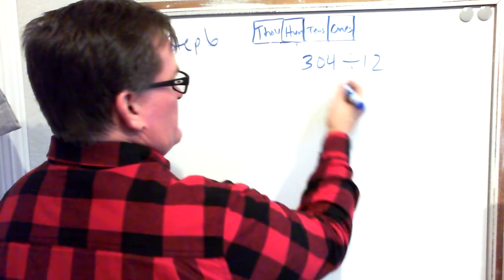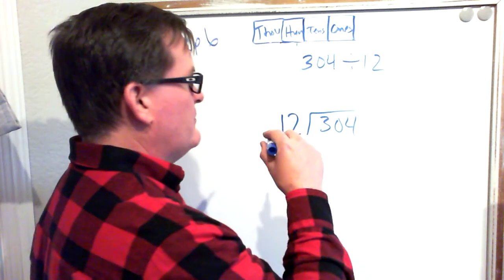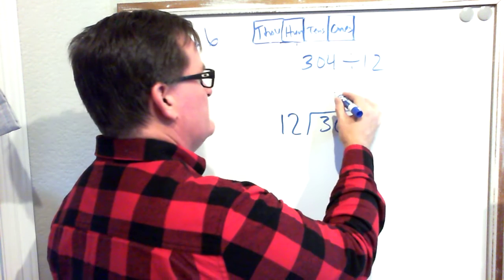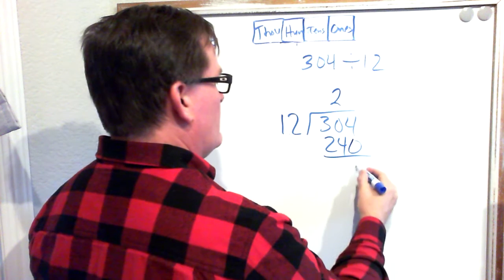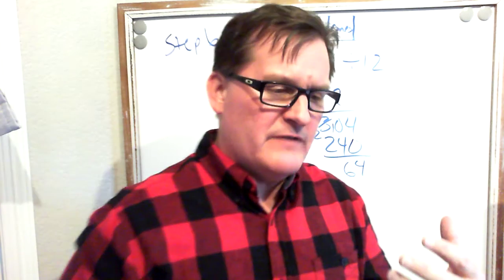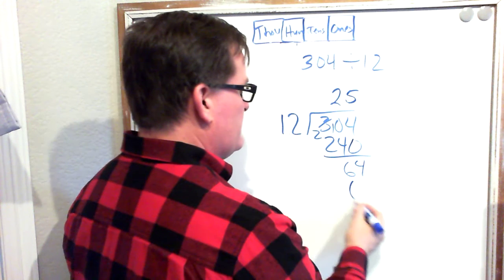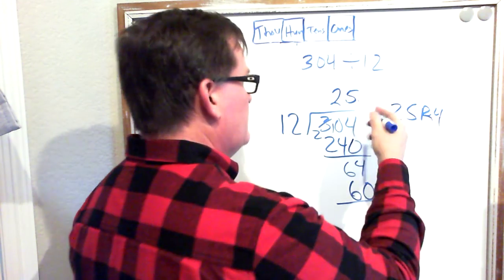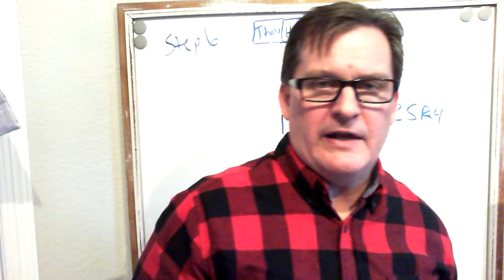Division Teachers Guide Step 6